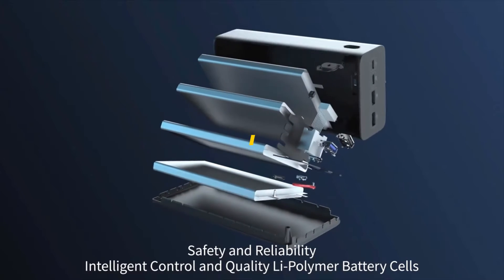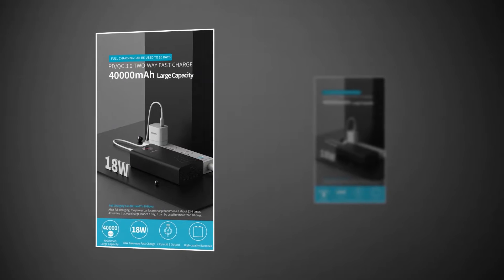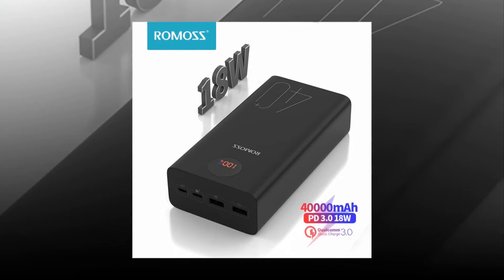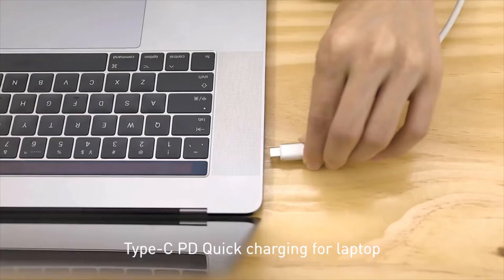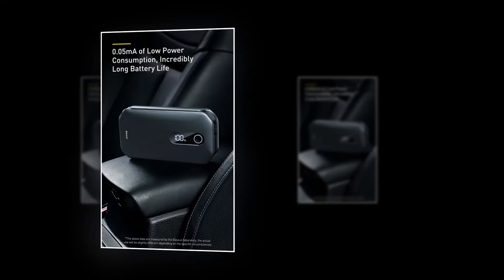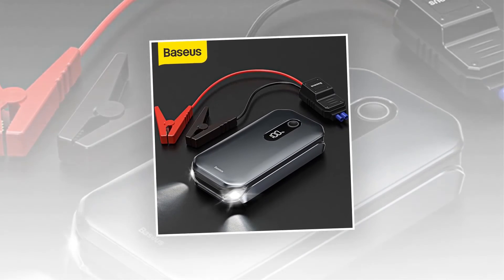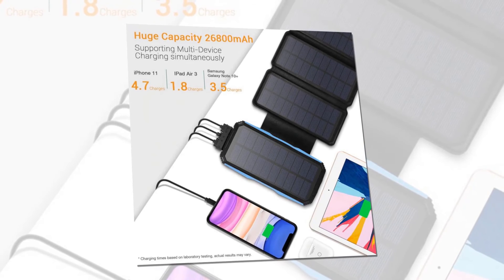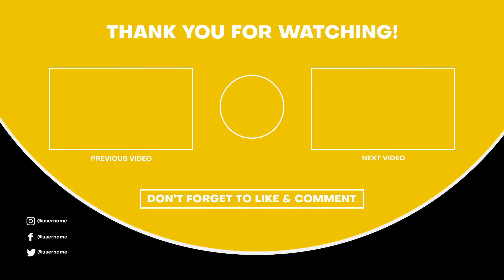Top 5 Best Power Bank Aliexpress | Best Power Bank 2021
Hey everybody! Today I'm going to show you the 5 best power banks on aliexpress. These power banks are great for travel, camping, or even at home. Now before you go buying a power bank off of Aliexpress, you need to know that there are a lot of fake power banks that can potentially damage your device. I made this list based on the high percentage of sales, review, and price. I discussed all the important things about these power banks.

1► Asometech, 50,000  Milliampere-Hour Charging  Powerbank.

2► Leik, 7 point 5 Watt, 26,800 Milliampere-Hour Solar Charger.

3► Baseus,1000 MPH Car Jump Starter Power Bank.

4► Baseus, 30,000 Milliampere-Hour Power Bank.

5► Romoss  Zeus, 18 Watt, 40,000 Milliampere-Hour Power Bank.

If something belongs to you, and you want it to be removed, please leave us a message in the comment section so we can resolve the issue.